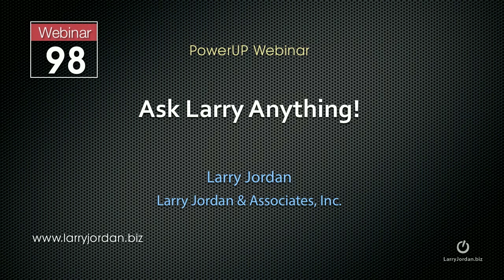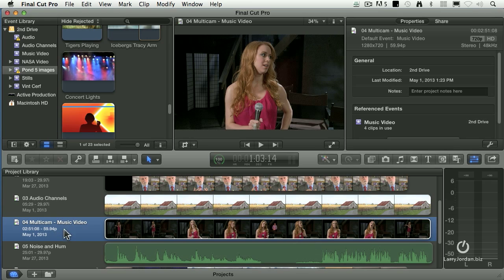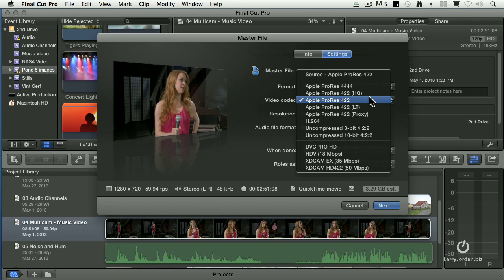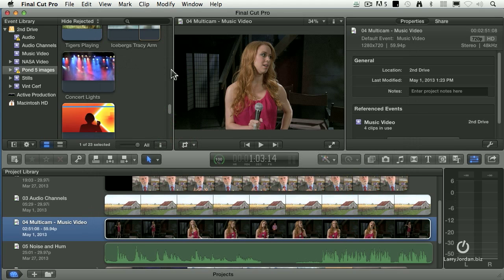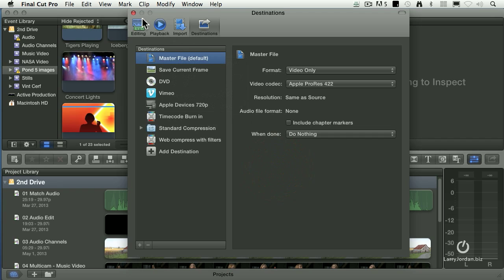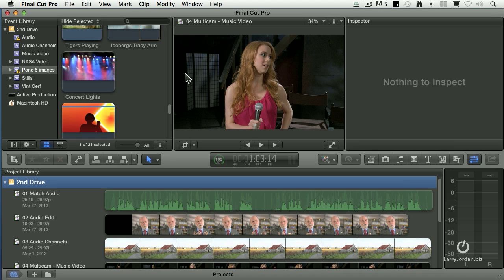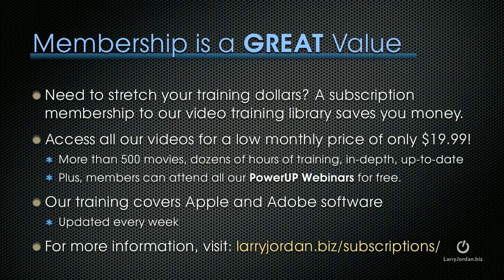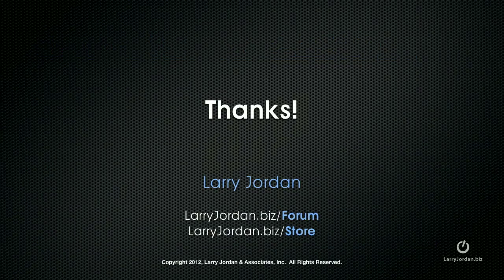How do you export a master copy of a finished movie in Final Cut?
- What is the recommended setting in Final Cut X or Compressor to export a master copy of a finished movie?  Larry tells you here. Enjoy! You can save time and money (lots of money!) - be a member to all of Larry's website training